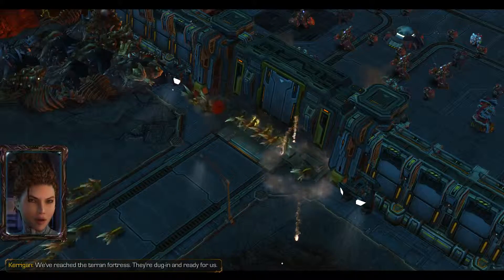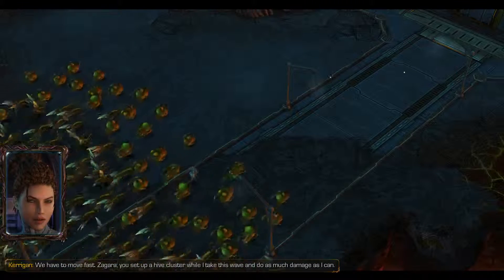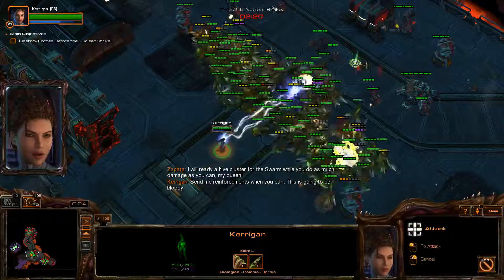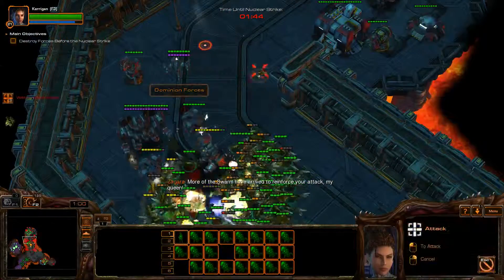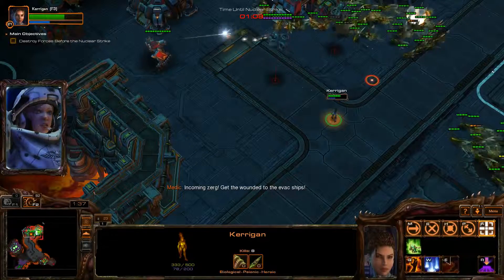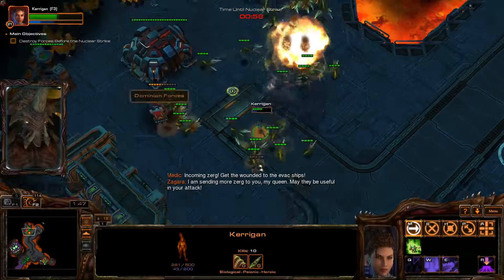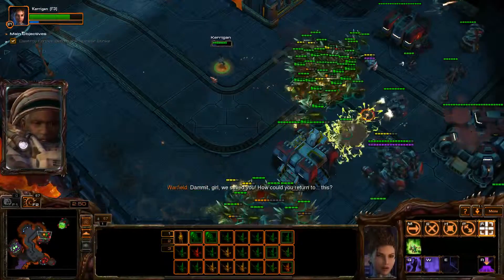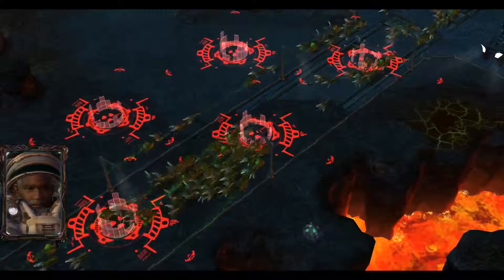Starcaft 2, Heart of the Swarm Brutal Campaign Guide, Mission 9 (Old Soldiers)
Mission: Old Soldiers

1080p/60fps

Full Brutal Walkthrough Will be Posted On the Channel